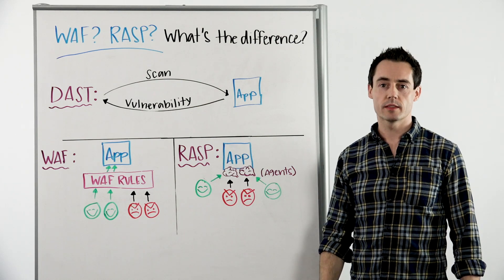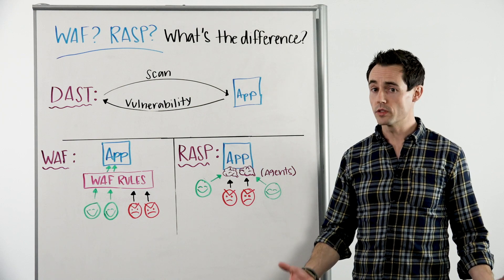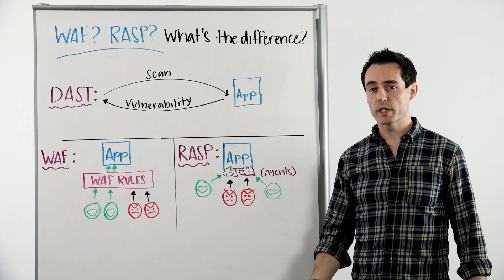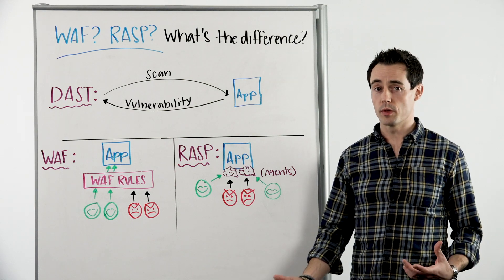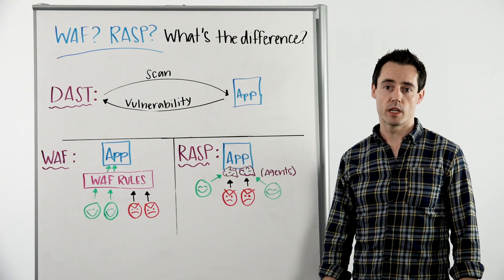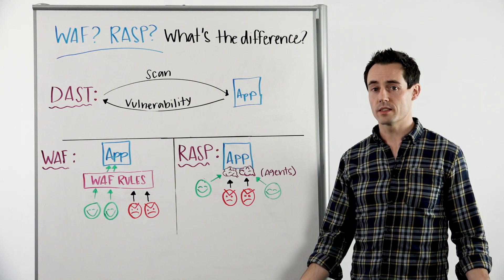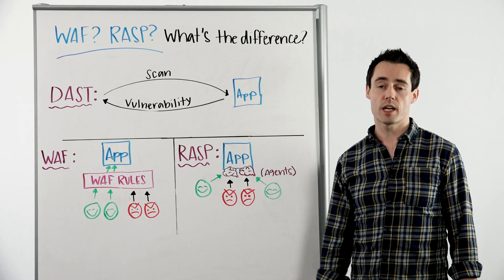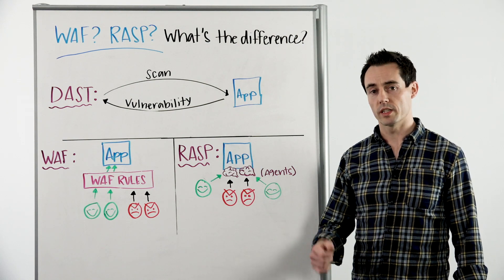Whiteboard Wednesday: The Difference Between WAF and RASP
Mark Hamill, Product Manager for Application Security Products, discusses emerging technologies in the application security space and sheds light on the acronyms WAF and RASP. Learn how to increase the security of your apps through these new technologies.